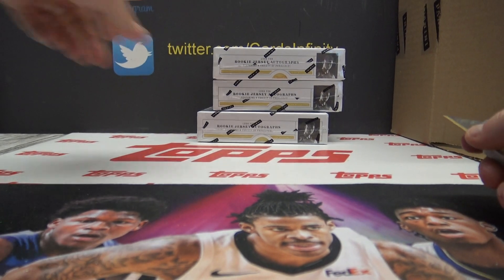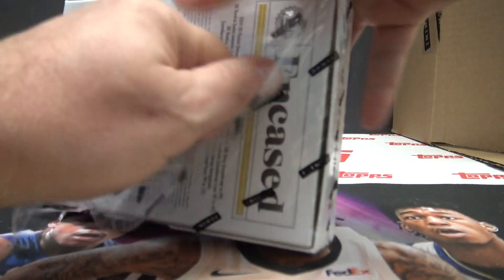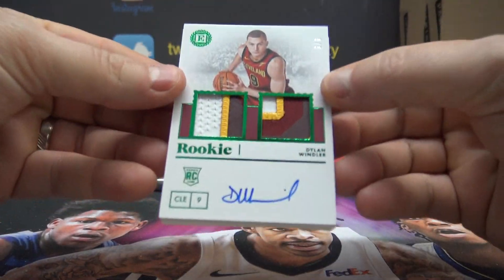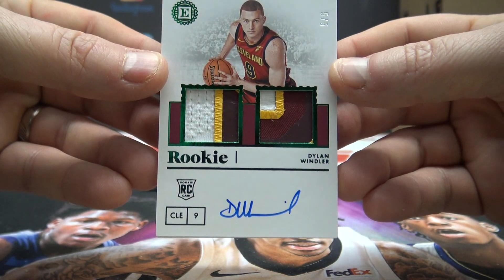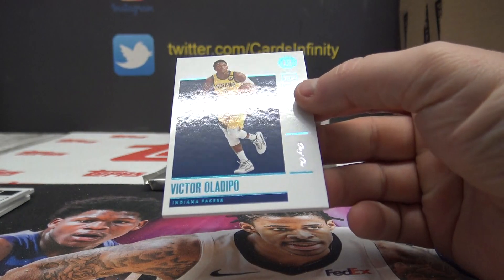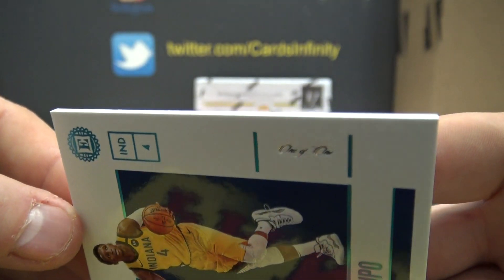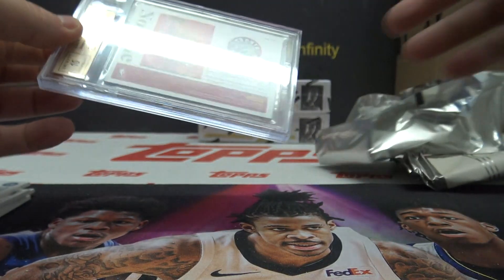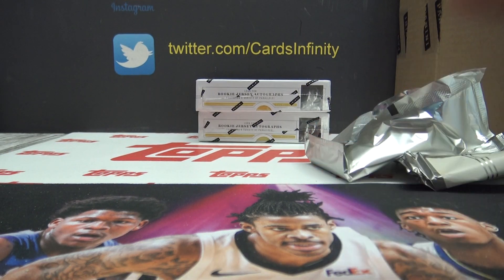Hai's 2019/20 Panini Encased NBA Basketball Box Break